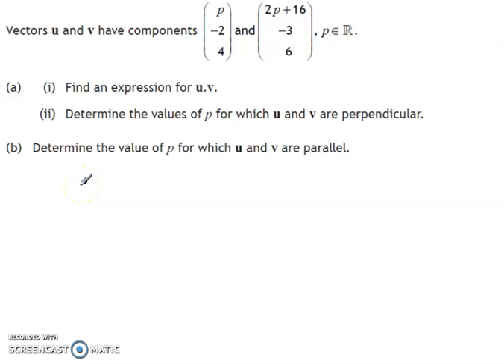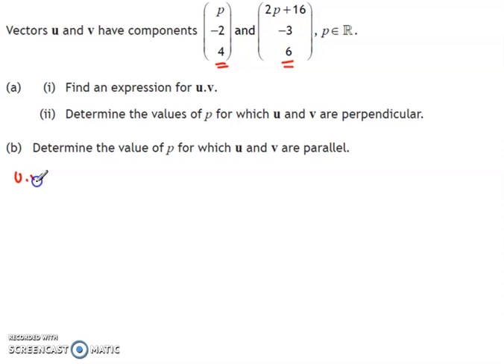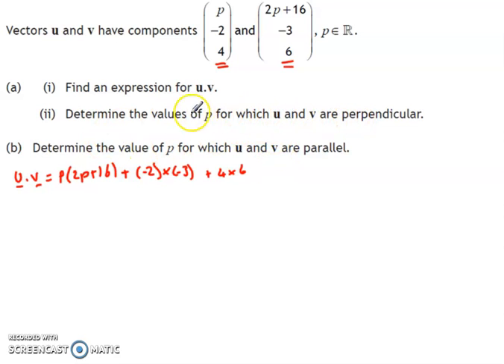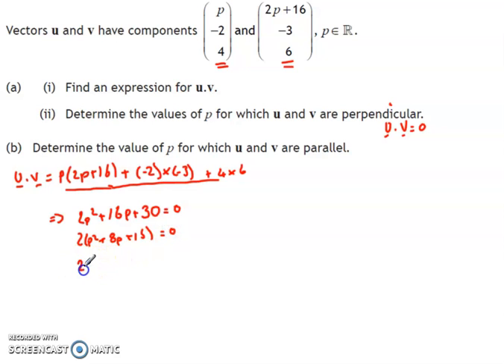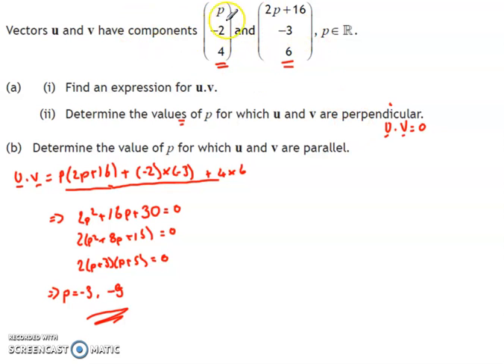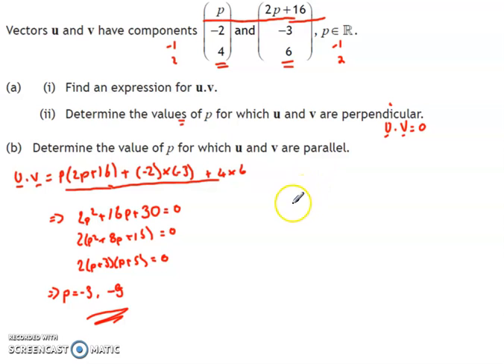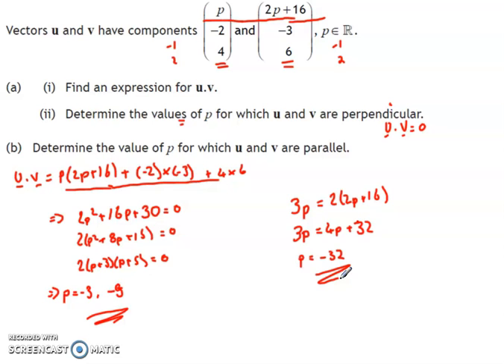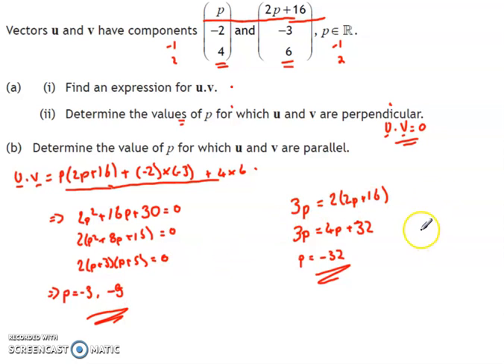Paper 1 Question 9